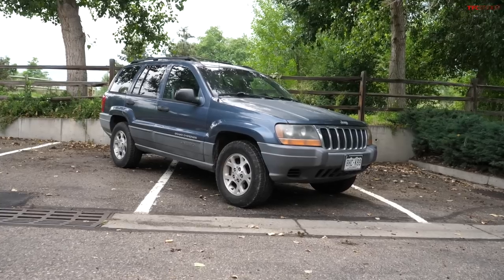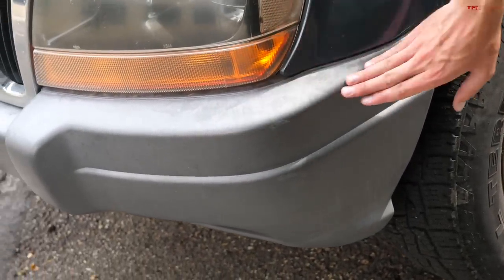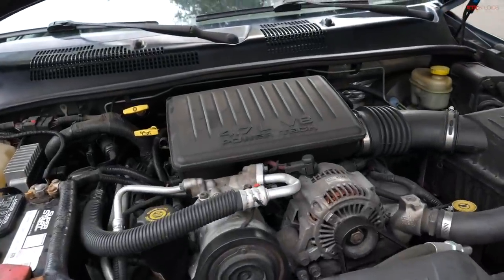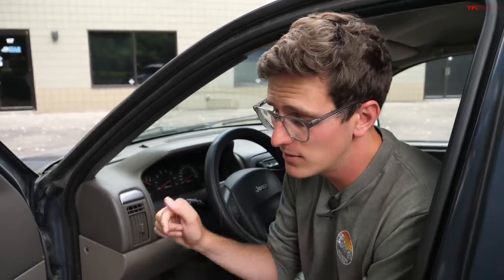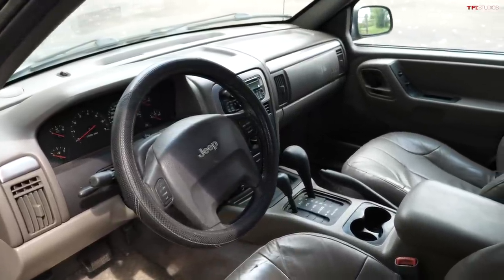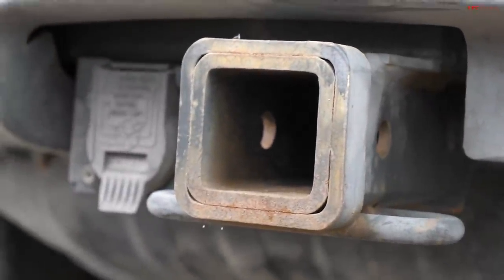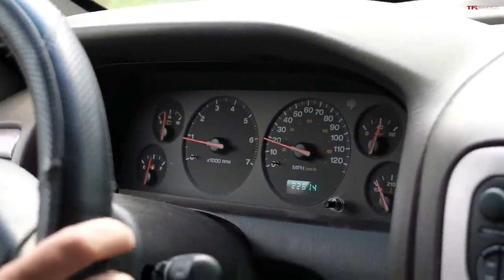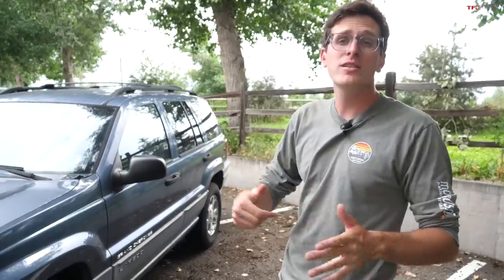The Jeep Grand Cherokee WJ Is a VERY Cheap Used 4x4, But Is It Crap? Here’s What To Look Out For!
) The second-generation grand cherokee (WJ) can be purchased for just a few thousand dollars. But what should you look for when buying a Jeep Grand Cherokee? Is the Jeep Grand Cherokee a hood used car?